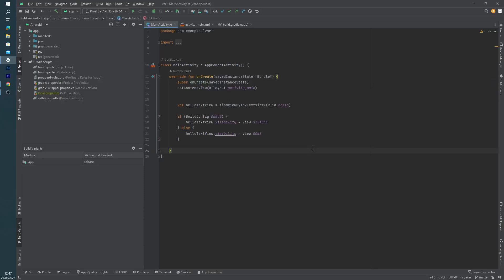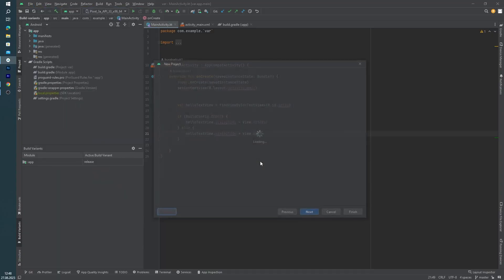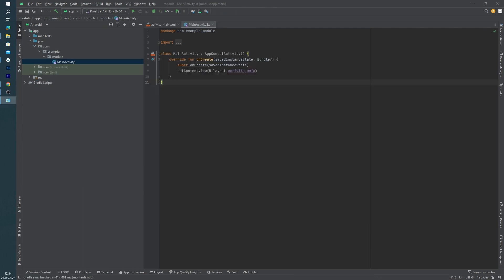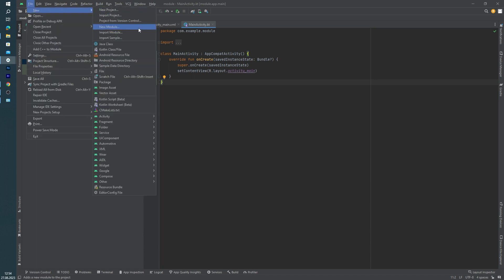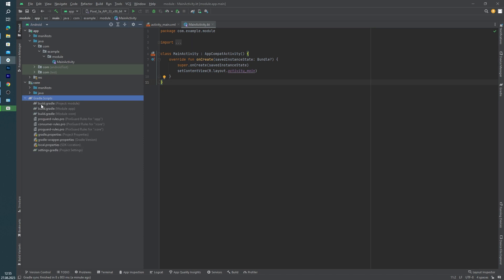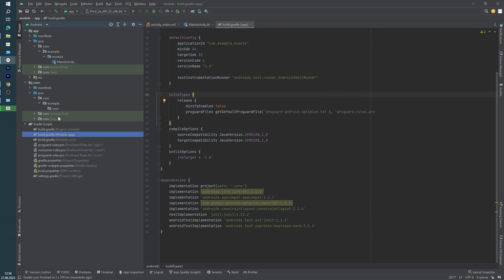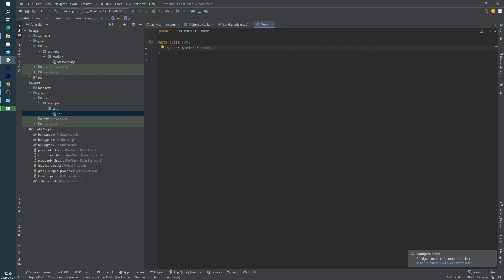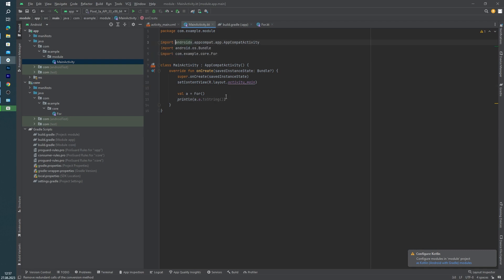CREATE NEW MODULE IN ANDROID STUDIO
Hi developers,

In this video, we will learn how we can CREATE MODULEIN ANDROID STUDIO